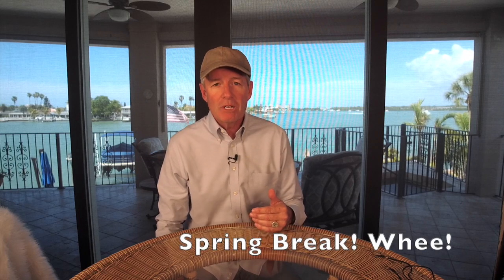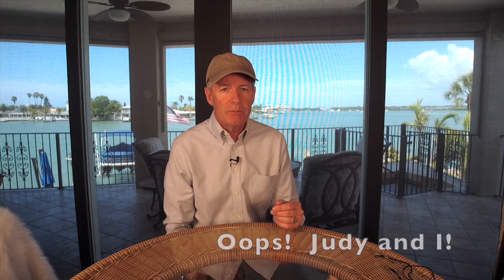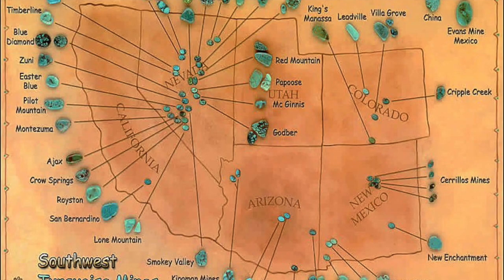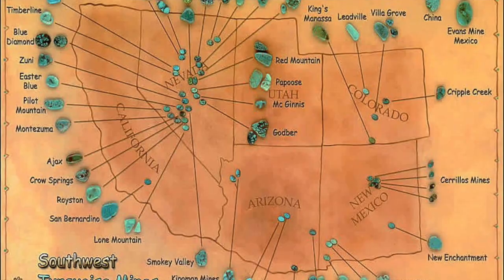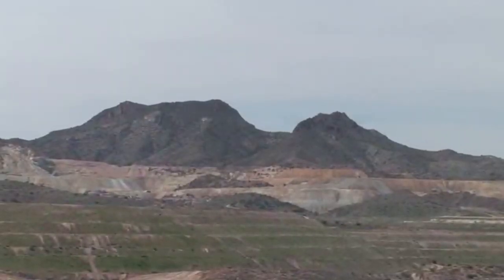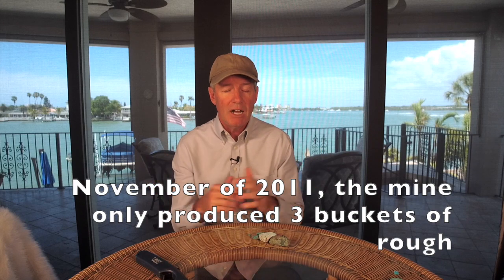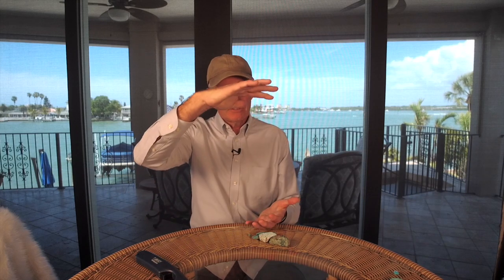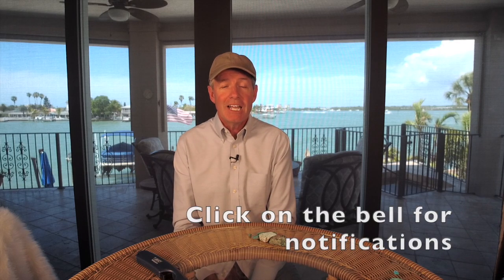Episode 8: Sleeping Beauty Turquoise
This video is Episode 8 and it is all about Sleeping Beauty Turquoise. We get a look at the mine (now closed) in Globe Arizona. Learn why it is called "Sleeping Beauty" and what you need to know when buying it today.